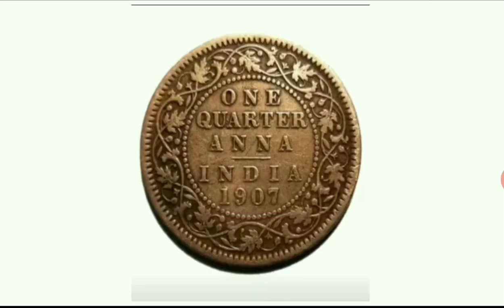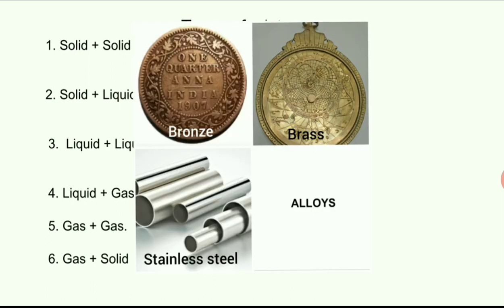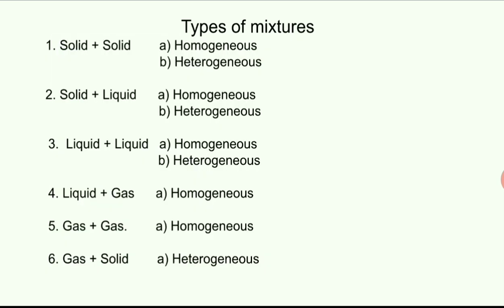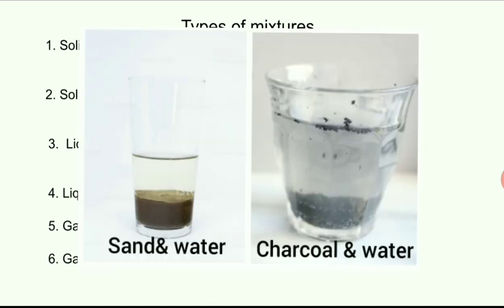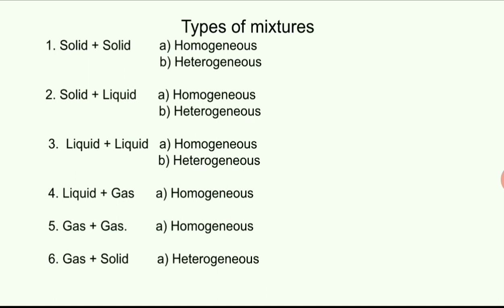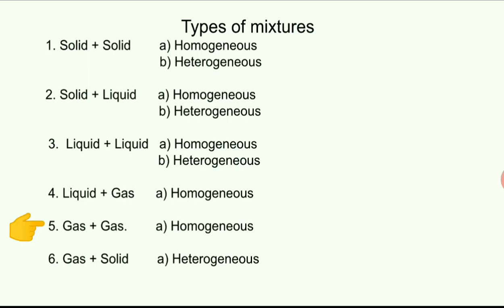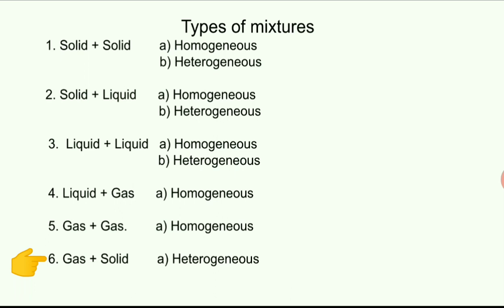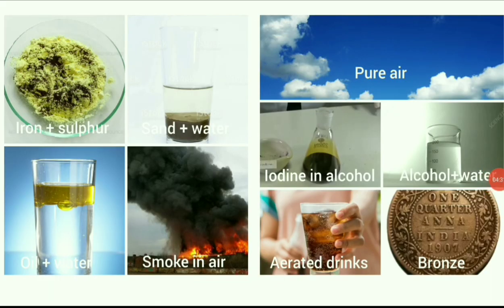Types of mixtures (on the basis of physical states of matter)